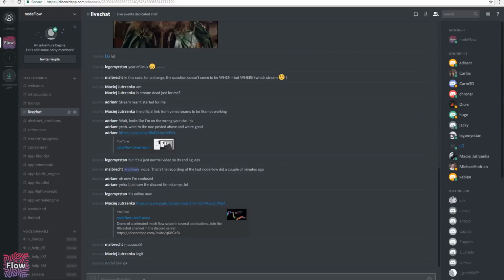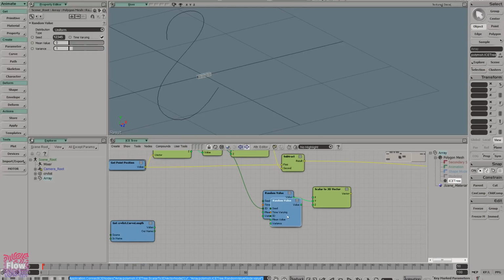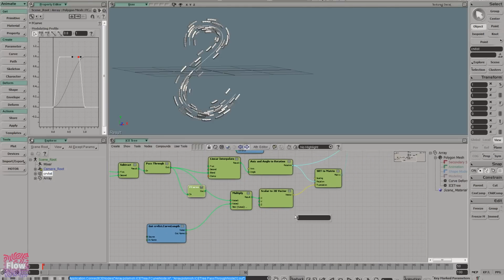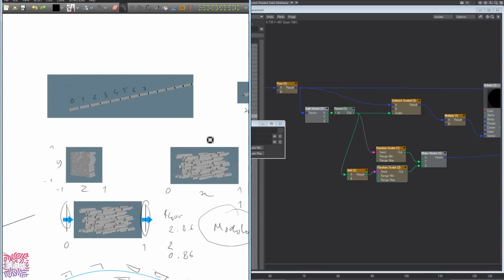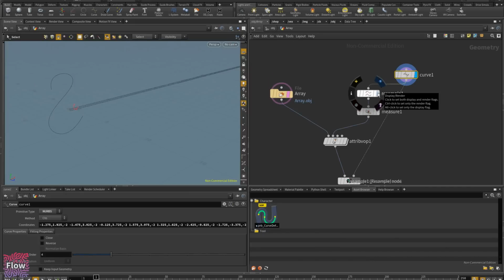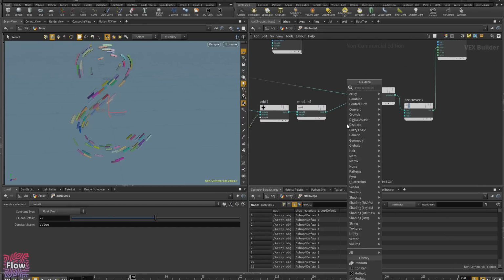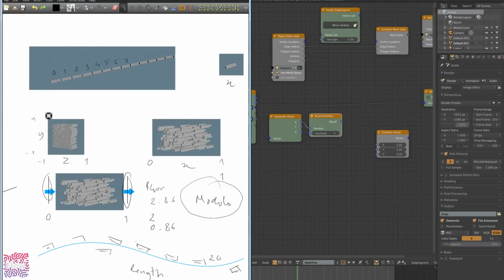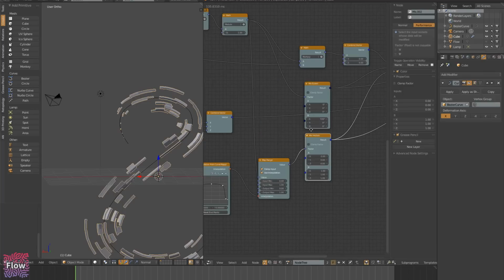nodeFlow LiveStream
Time stamps: 2:34    Explanation   11:30 Softimage    35:07 LightWave     55:19 Houdini    1:18:22 Blender